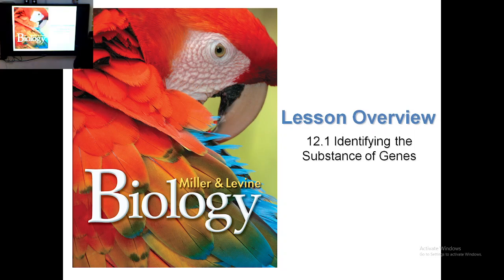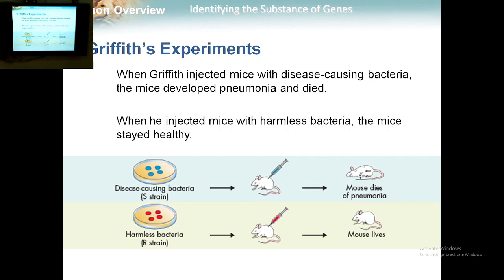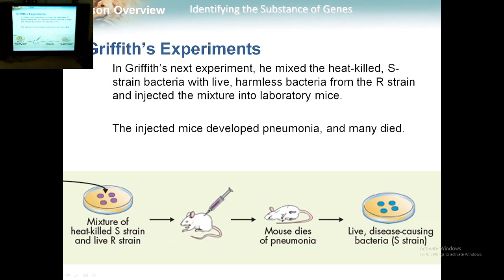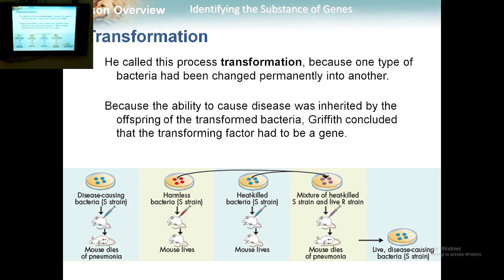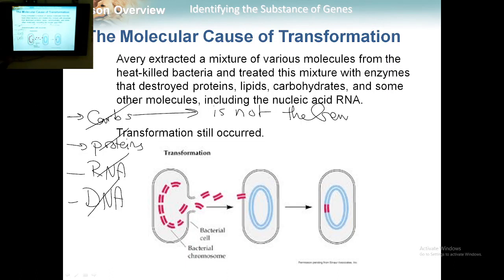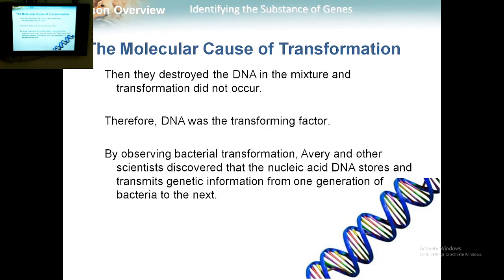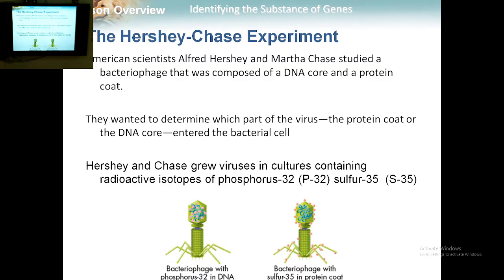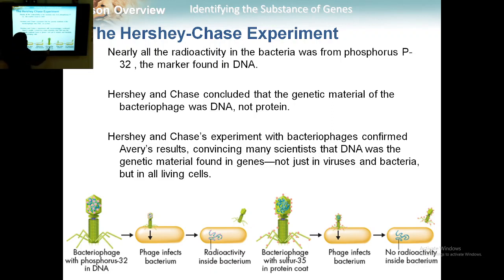Biology Ch.12 L.1 Identifying the Substance of Gene